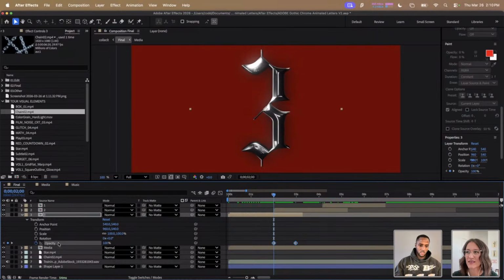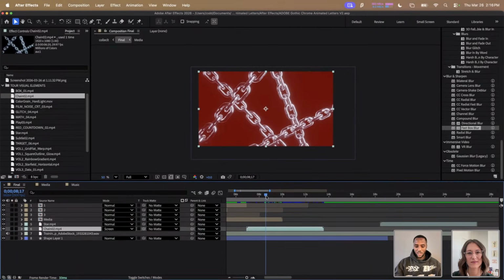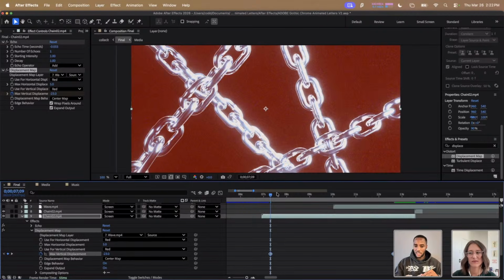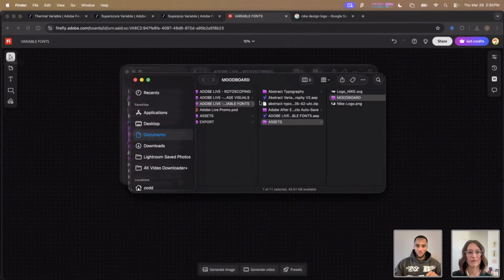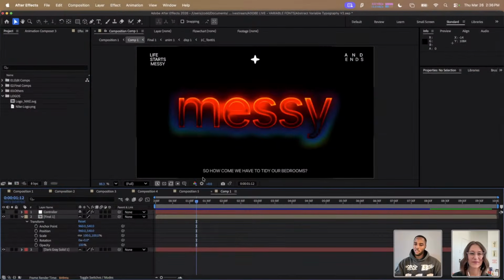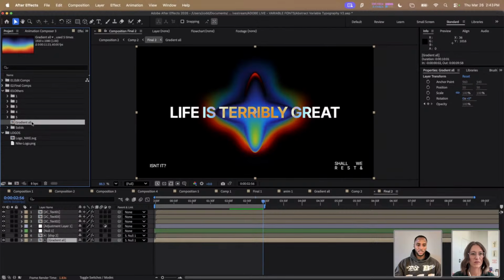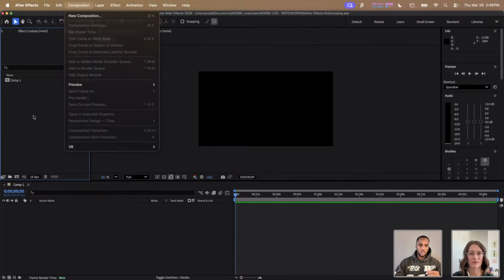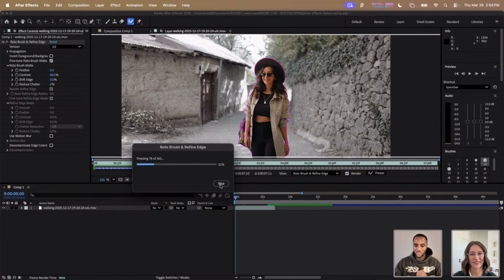Creating Dynamic Stage Visuals with Jordan Andrews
Tune in LIVE with award winning Creative Director Jordan Andrews as he breaks down how he creates stage visuals using After Effects. Jordan will walk through his workflow for building motion typography using variable fonts, building moodboards in Firefly Boards, and demonstrate advanced techniques like rotoscope masking to create dynamic visuals. Highlighting tools and creative workflows he uses to build visuals for brands, artists, and memorable experiences."

Jordan Andrews is a Toronto and New York–based Creative Director who began his career in the music industry 14 years ago as a producer. He continued by working with artists under Universal and Sony as a designer and content producer. His early creative work during Selena Gomez’s Revival era introduced him to the scale and impact of global touring, shaping the foundation of his approach to creative storytelling. He later expanded into creative leadership across music, sports, and culture, collaborating on projects connected to artists such as Lil Baby and Post Malone. Today his work spans artist marketing, documentaries, brand building, and global cultural initiatives. Guided by the belief that being delusional with your dreams, and having relentless creative execution, can shift culture and create lasting impact

Emily Poulin is a graphic designer specializing in direct-to-consumer goods, with expertise in packaging, branding, and beyond

00:00 Start
1:30 Jordan’s Intro
5:15 Listening To Music to Get Inspiration for Stage Visuals
9:23 Adding Visuals
14:24 Adding Texture and More Visual Elements
23:22 Font and Type Face Choices
30:37 Building Visual Moodboards on Firefly Boards